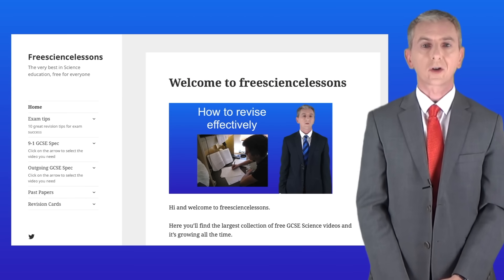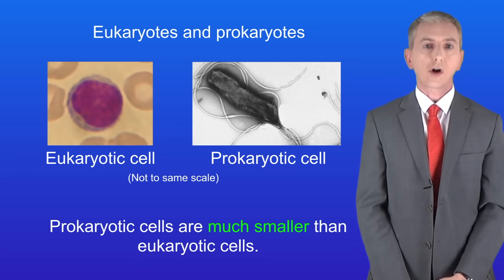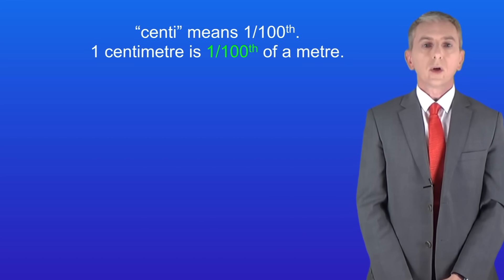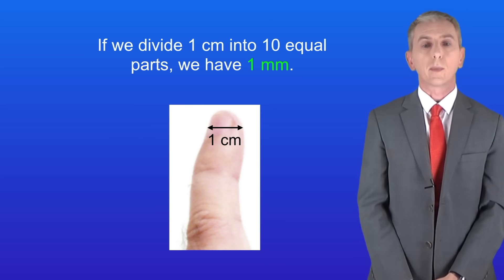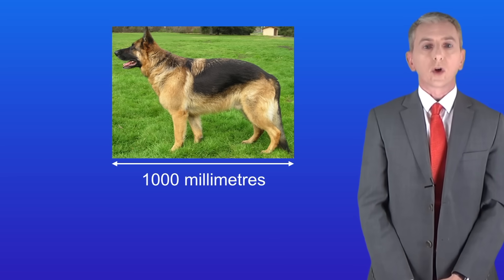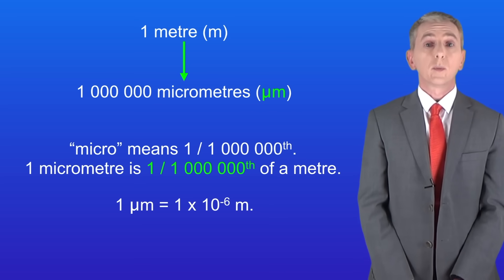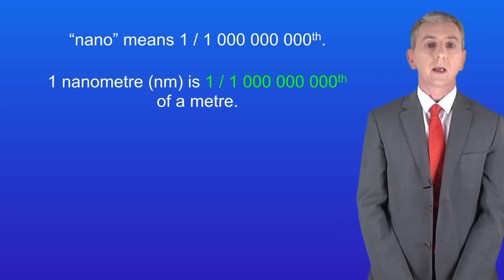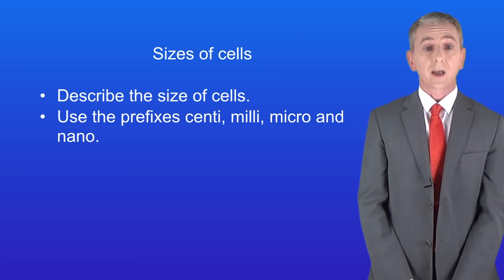GCSE Biology Revision "Sizes of Cells"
In this video, we look at the sizes of cells. We explore the meaning of the words millimetre, micrometre and nanometre and how these relate to cells and the objects within cells.

Image credits:

Helicobacter pylori By Yutaka Tsutsumi, M.D. Professor Department of Pathology Fujita Health University School of Medicine [Copyrighted free use], via Wikimedia Commons